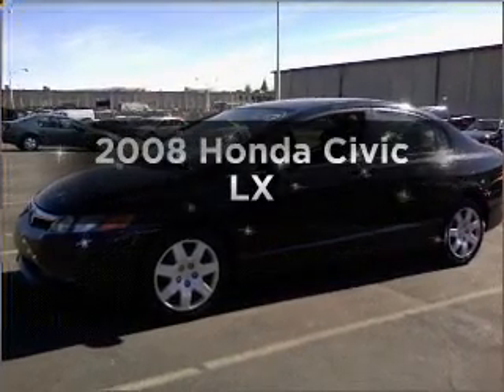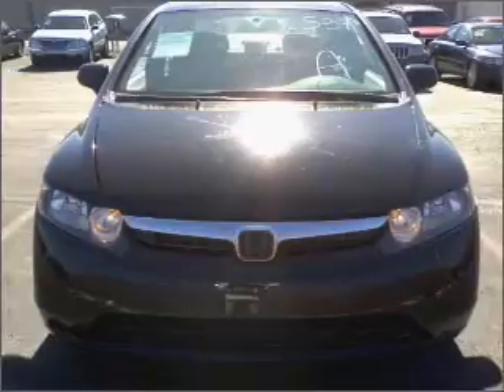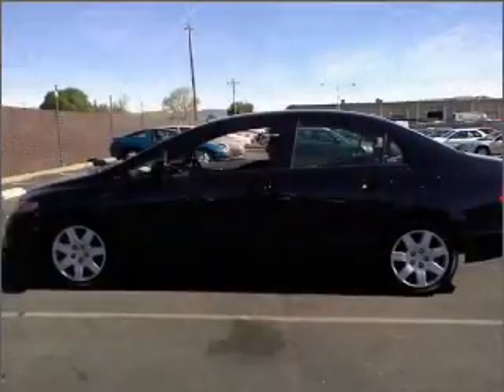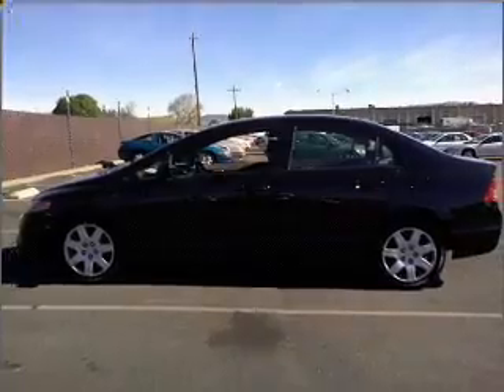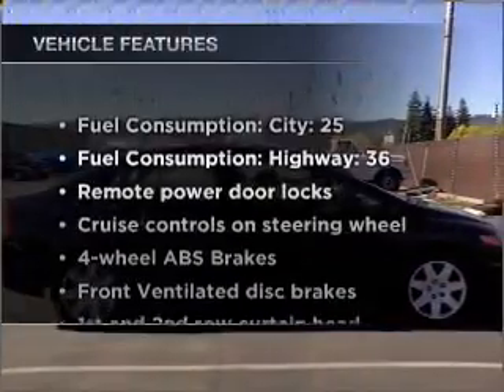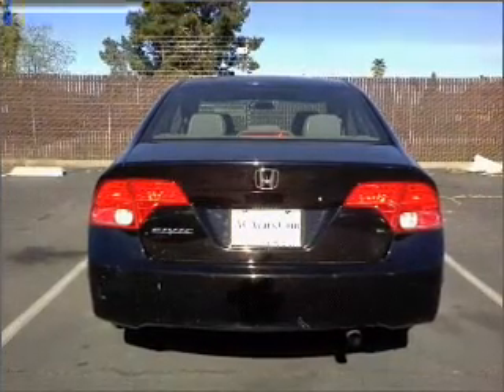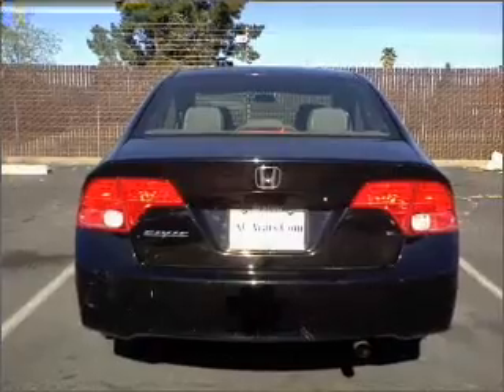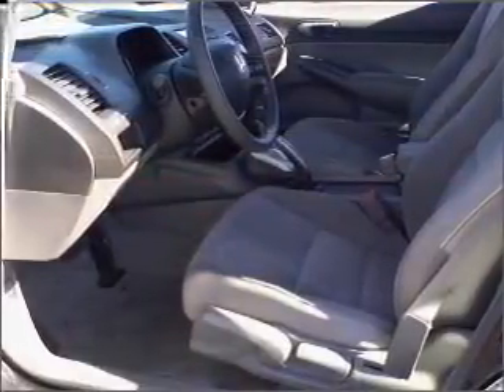2008 Honda Civic - Dublin CA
Year: 2008
Make: Honda
Model: Civic
Trim: LX
Engine: 1.8 liter inline 4 cylinder 16 valve
Transmission: 5-Speed Automatic
Color: Black
Mileage: 62351
Address:
6438 Sierra Court